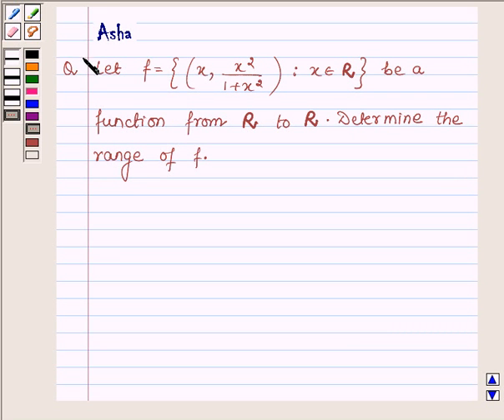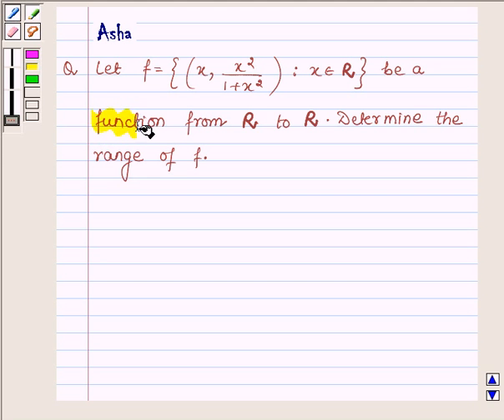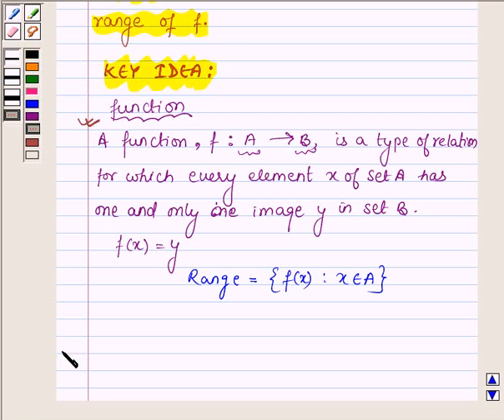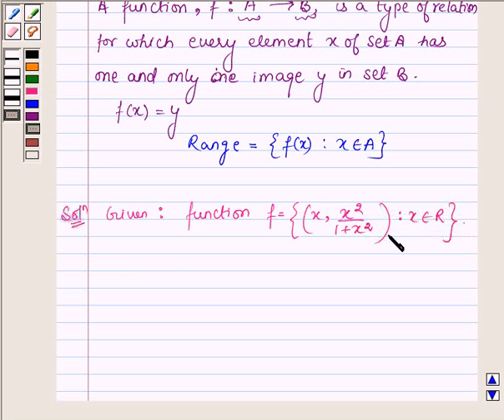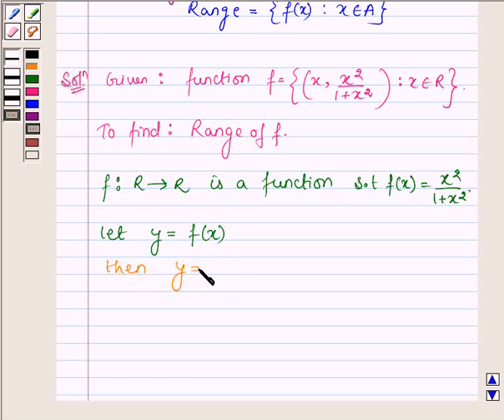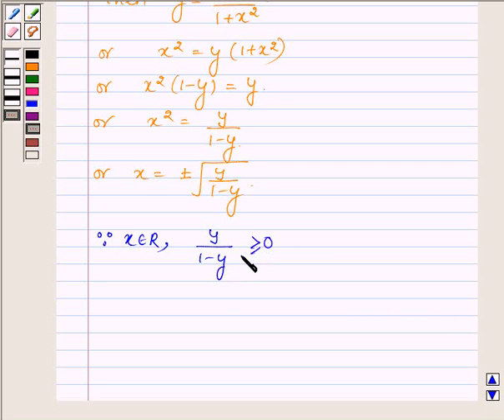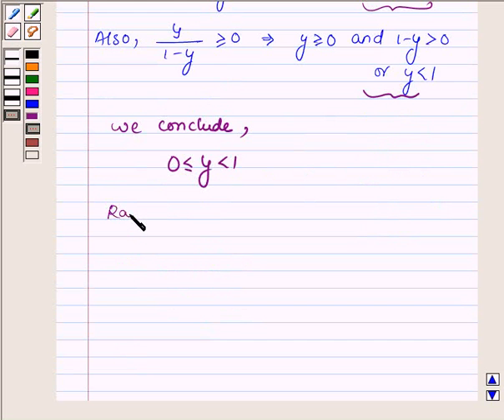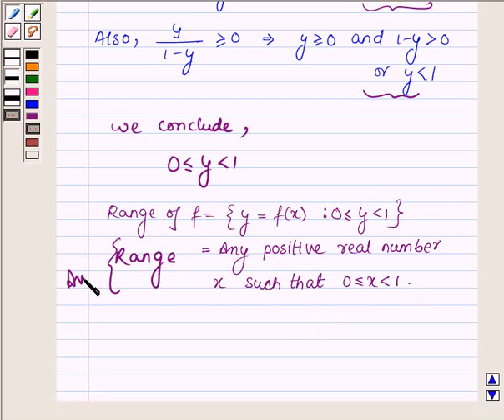Maths XI NCERT 2 Misc 6